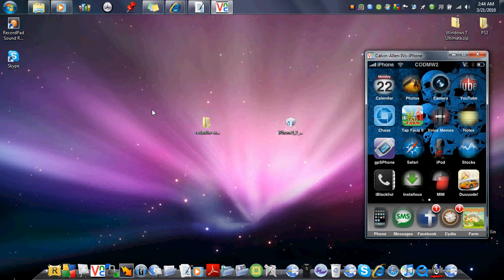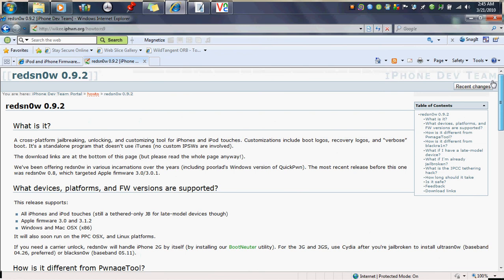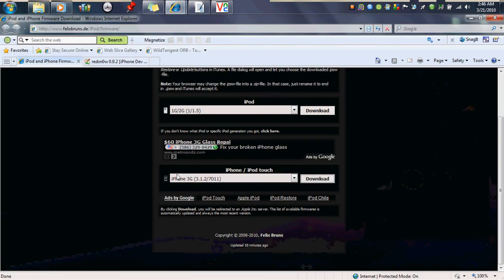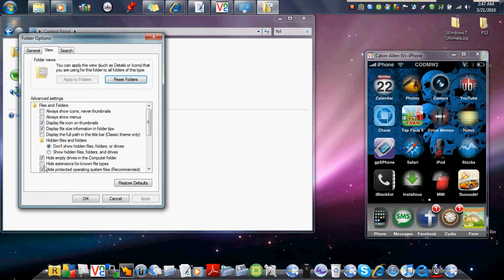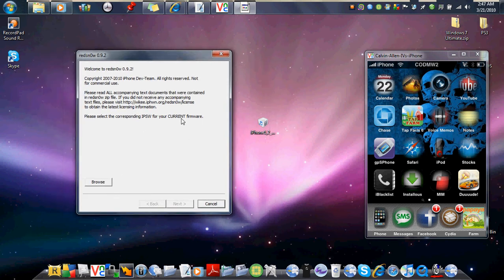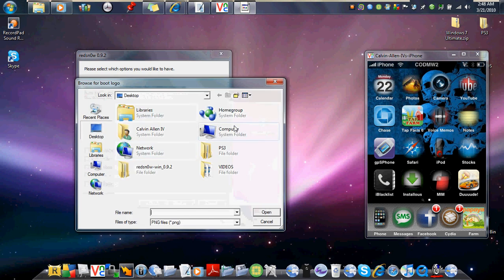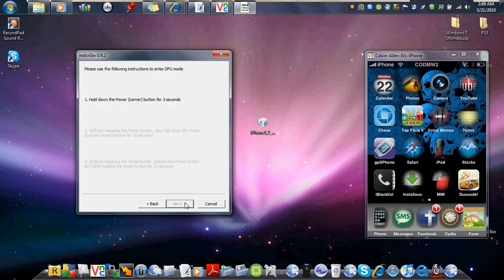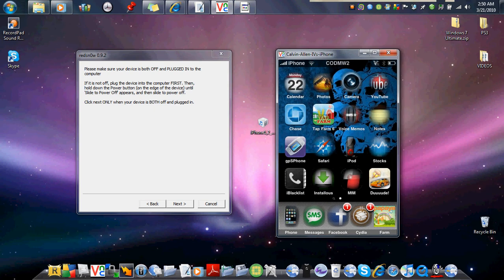3.1.3 Redsn0w Jailbreak iPhone 3g and ipod touch 1G & 2G Non MC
Hey huys this is the video on how to jailbreak your iPhone 3G and iPod touch.

Will NOT WORK ON:
iPhone 3GS
iPod Touch 2nd Gen MC Model
iPod Touch 3rd Gen

*How to Change a ZIP file into an IPSW.
Instructions:
1.Open your start Menu
2.Go to Control Panel
3.Open up Folder Options
4.Go to View
5.Uncheck "Hide Extensions For known File Types"
6.Rename the ZIP file to .ipsw